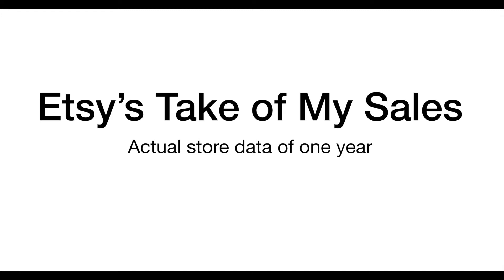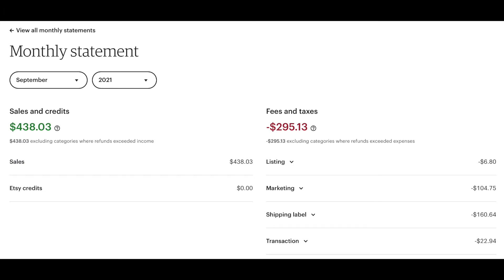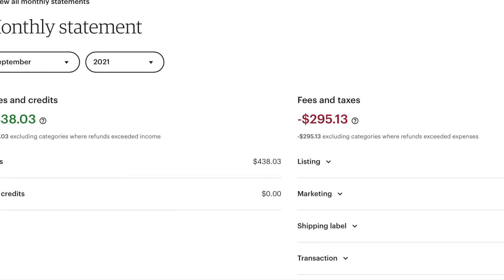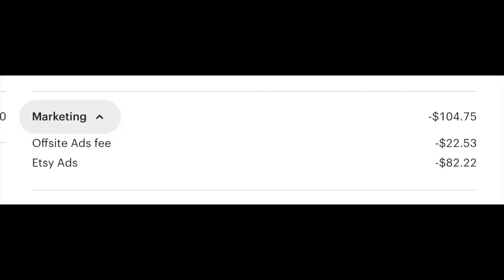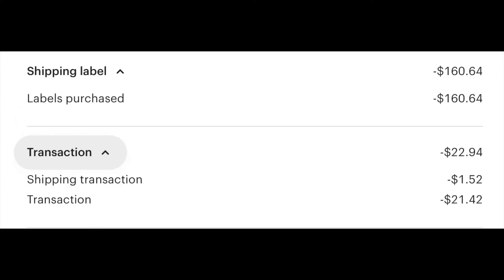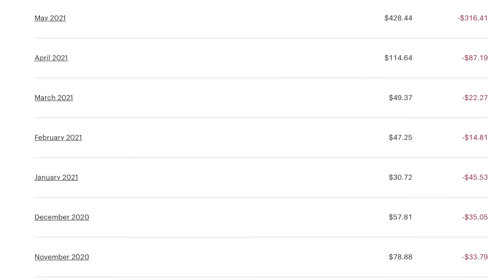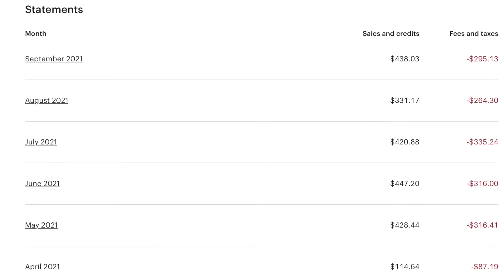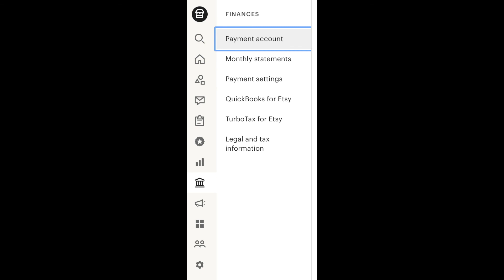Etsy fees: 2/3 of my revenue goes to Etsy. A one year breakdown.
Shockingly, the cost of doing business on Etsy is really high.   Every month I pay Etsy 67% of my income.  The more money I grow, the higher percentage it becomes.  Ooch!

I will break down Etsy marketing costs including internal and off-site ads.  I will also show you how the cost of shipping is really a big chunk.

Etsy is a public company (it IPOed in 2015).  So naturally it is "growth" driven - never be naive and think it is just a "handy work heaven".